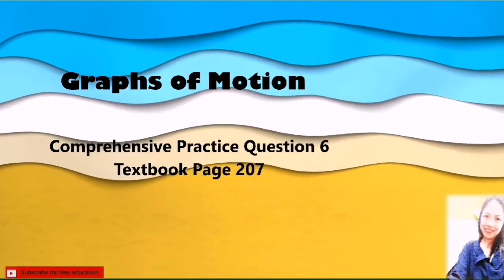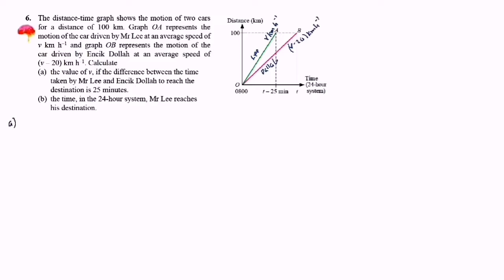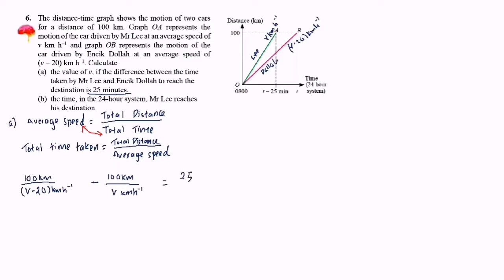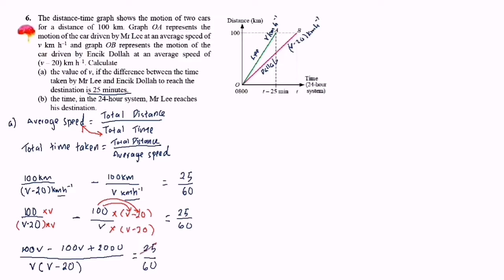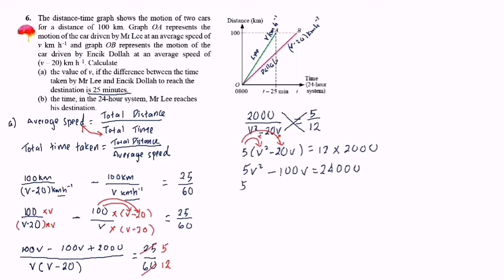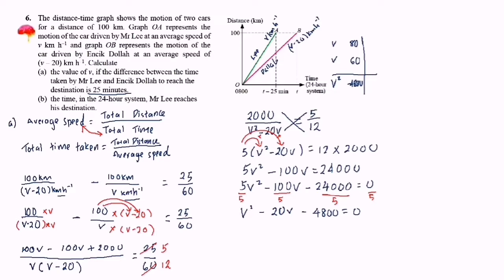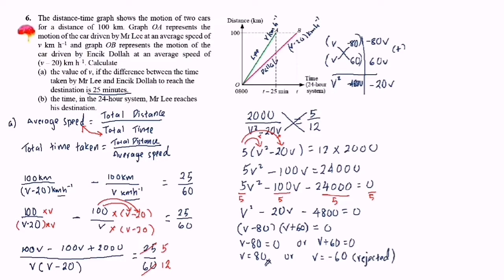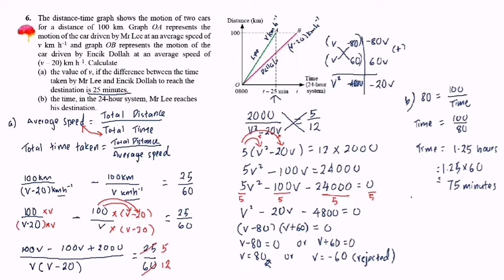Comprehensive Practice Question 6 - Graphs of Motion KSSM Form 4